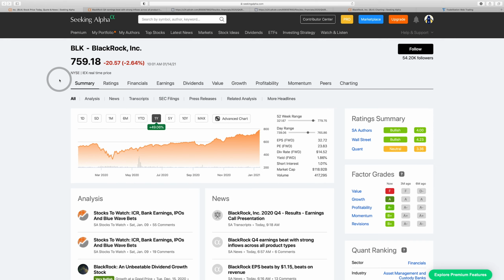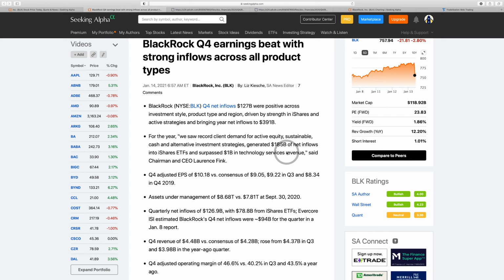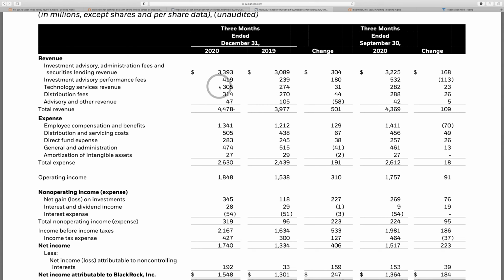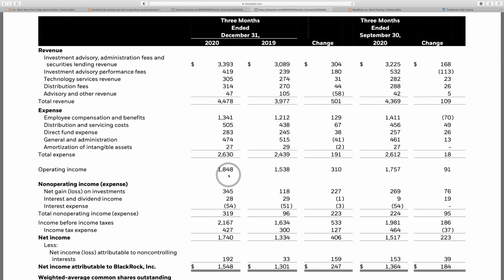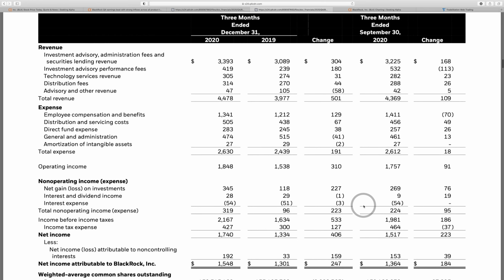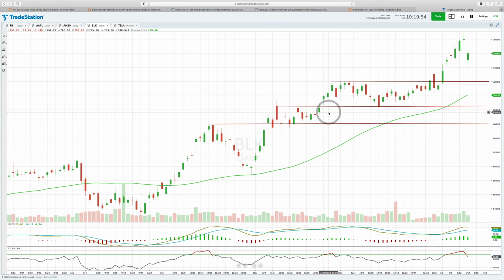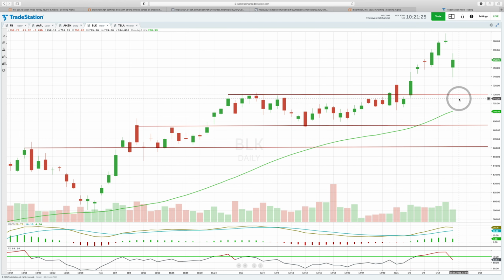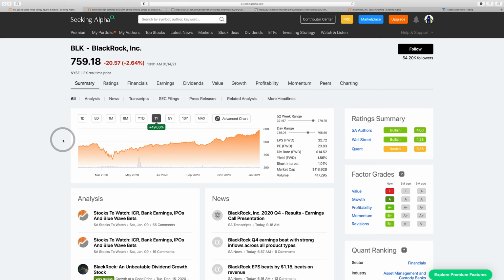BlackRock (BLK) Stock Analysis - Buy The Dip In BLK Shares??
Today we take a look at BlackRock's earnings & stock chart to see if the recent 2%+ decline in share price creates a buying opportunity in the stock. This is one of the largest investments banks in the world - primarily operating the popular iShares ETFs. The company just reported it's Q4 earnings this morning and we take a look at the revenue, and stock chart to see if this stock is worth buying.